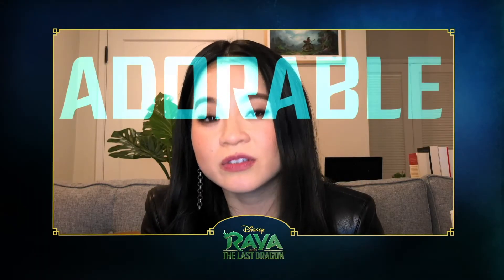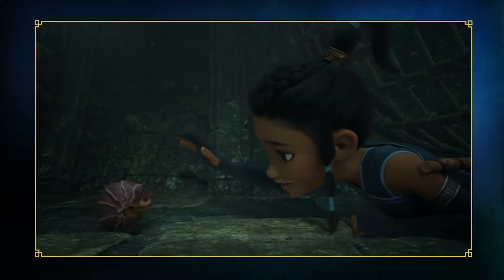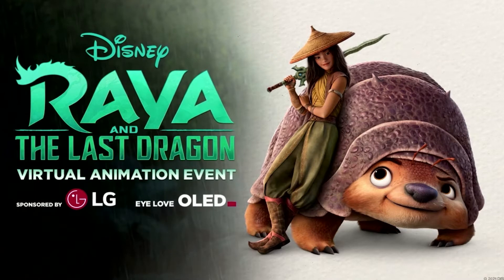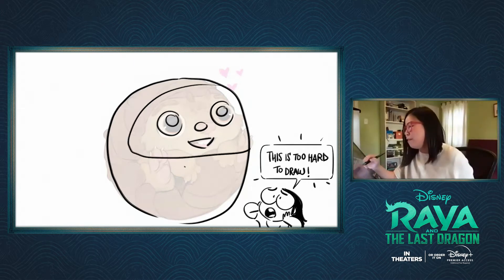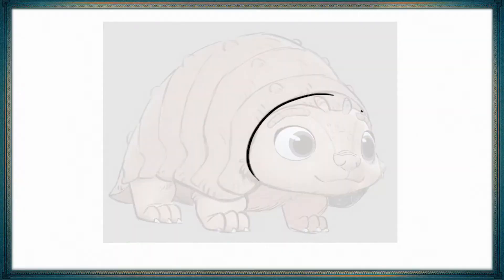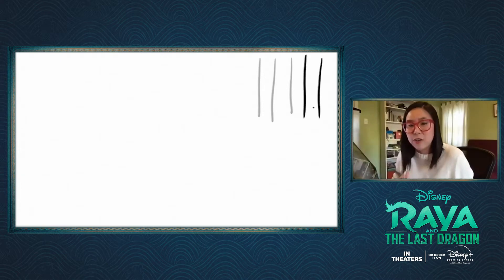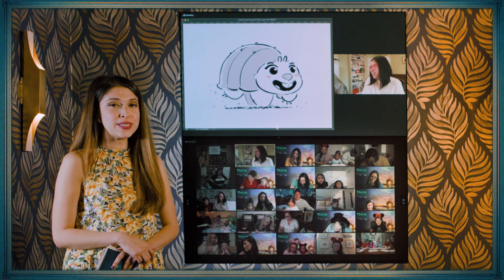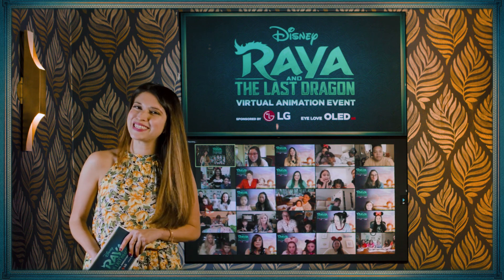Full Tutorial Drawing Tuk Tuk - Disney's Raya and the Last Dragon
We enjoyed a drawing lesson from Fawn Veerasunthorn (Raya and the Last Dragon Head of Story) and we were surprised when Kelly Marie Tran (voice of Raya) and Awkwafina (voice of Sisu) joined us! Follow along and draw your own Tuk Tuk and then head over to our site and make some delicious Raya and the Last Dragon inspired recipes

Walt Disney Animation Studios’ “Raya and the Last Dragon” is now available to watch in theaters and on Disney+ with Premier Access. Additional fee required.